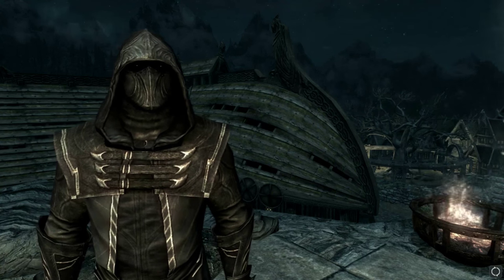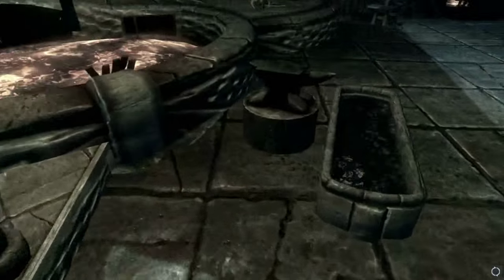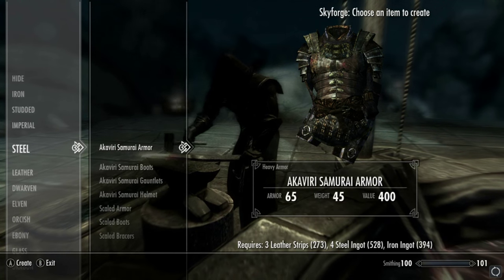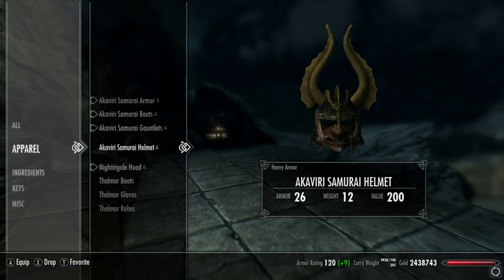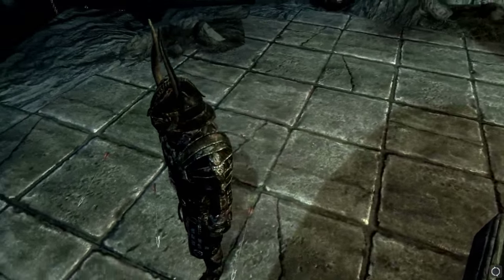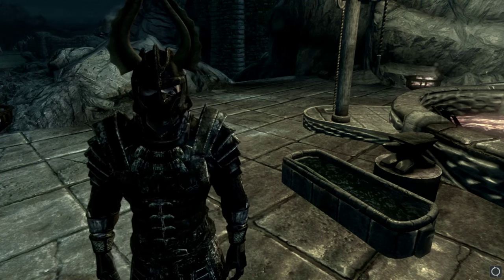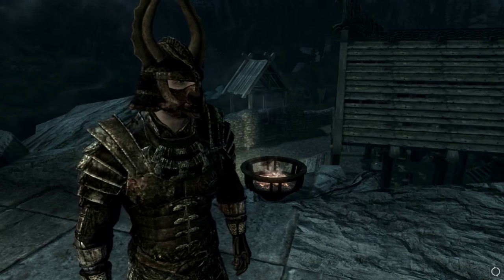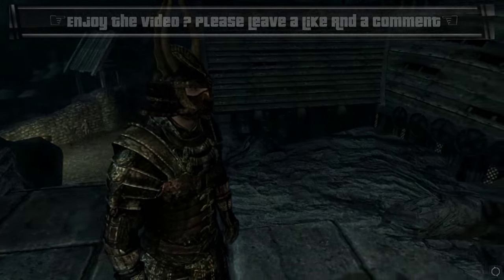Skyrim: Samurai Armor ~MOD SHOWCASE~ /W Killerkev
What is up guys Killerkev here and today I am going to be Show casing Samurai Armor mod in Skyrim Any questions leave them in the comments.